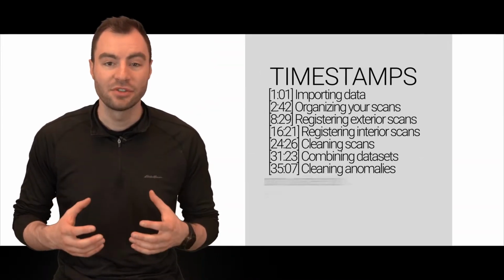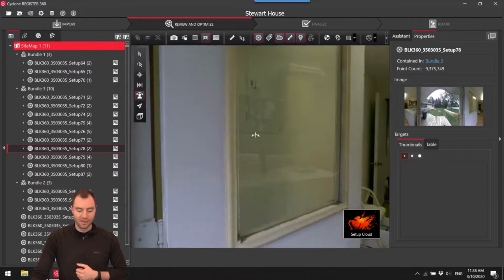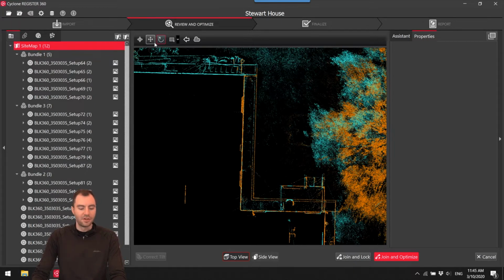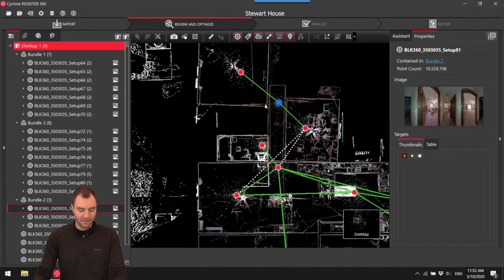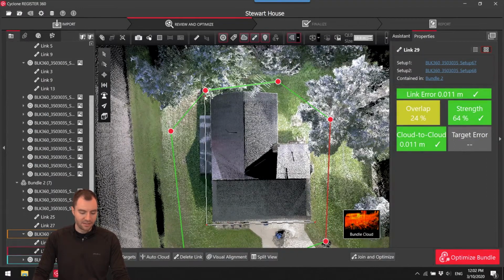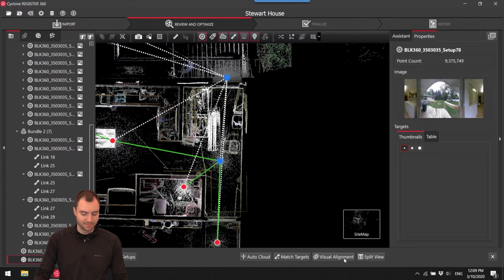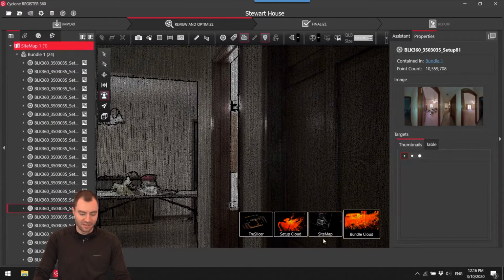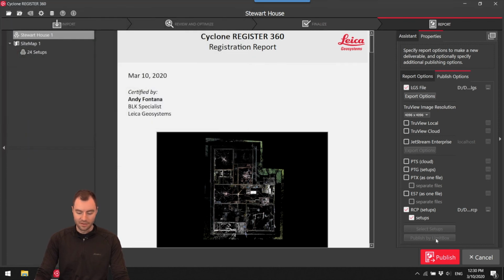Andy Fontana vam predstavlja: Kako združite BLK360 skene v REGISTER 360 BLK Edition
Naučite se, kako združujete, očistite in izvozite oblake točk v Leica REGISTER 360 BLK Edition! Sledite Andyju Fontani, tehničnemu specialistu iz Leice Geosystems, v tem poučnem videu korak po korak. S spodnjih povezav si prenesite podatke in pričnite s pripravo oblakov točk.

Za preskusno različico programa Leica REGISTER 360 BLK Edition kontaktirajte vašega dobavitelja Leica Geosystems.